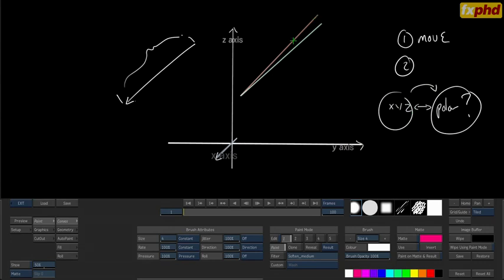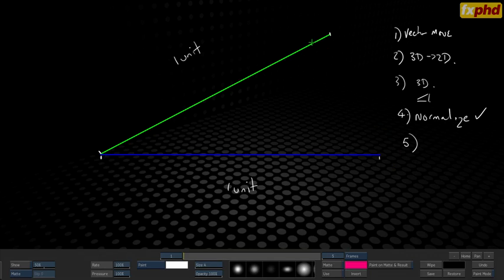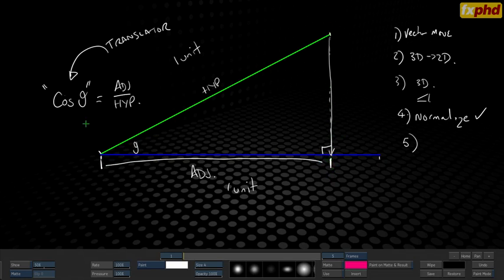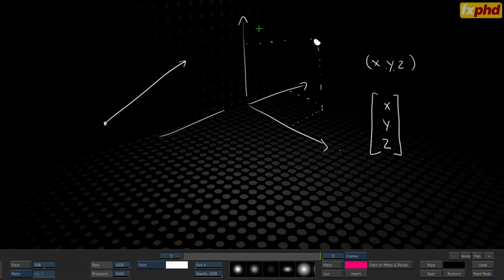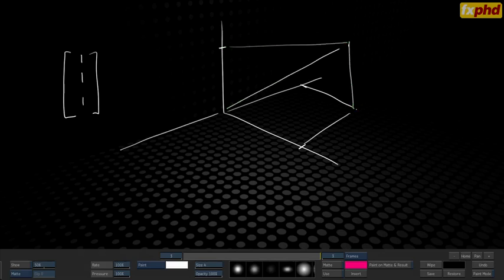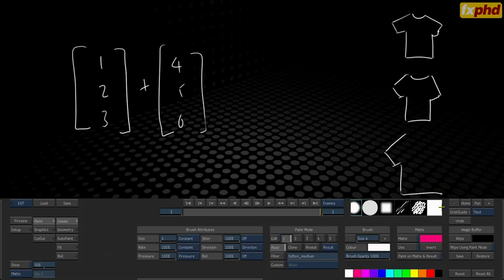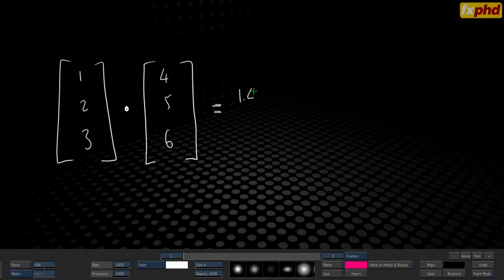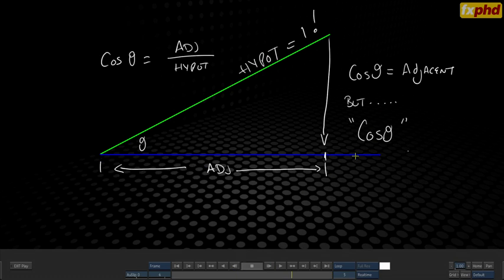mth101 class02 tutorial